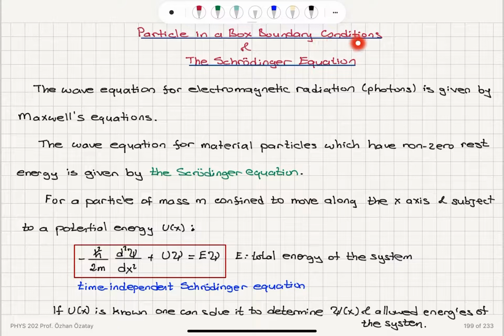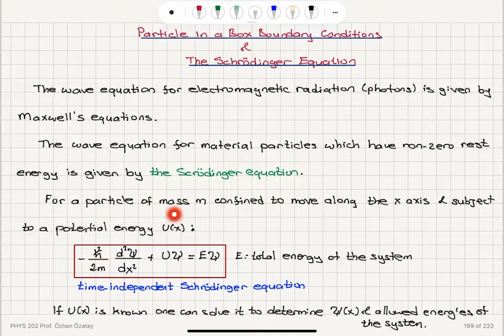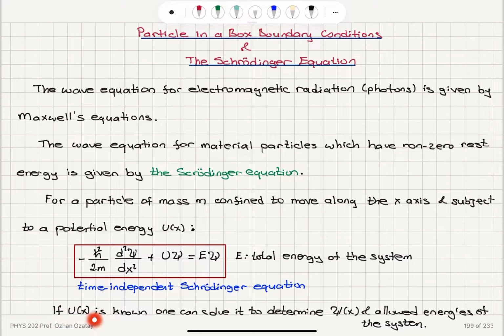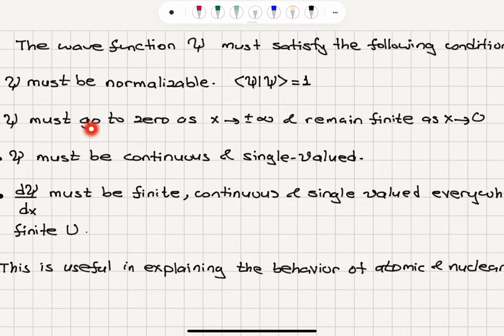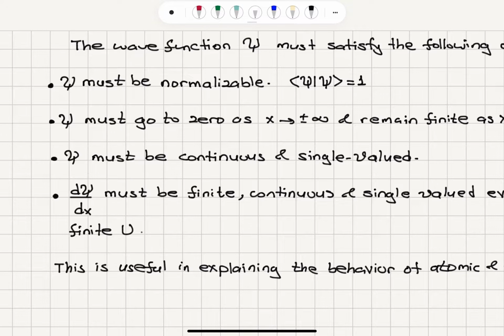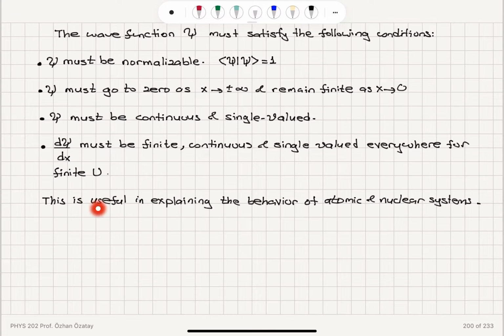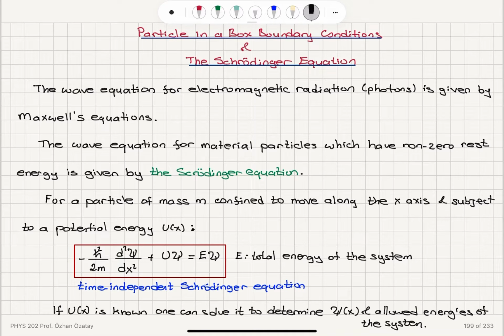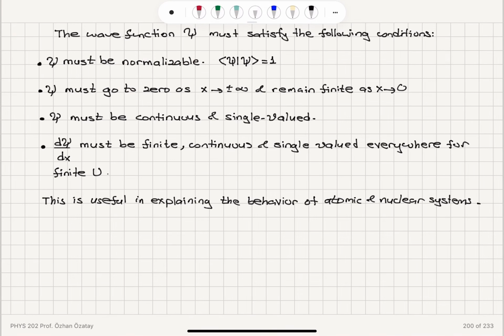Week 10-4 The Schrödinger Equation